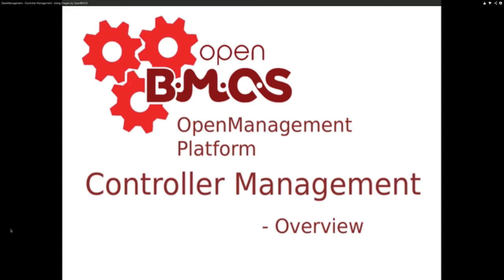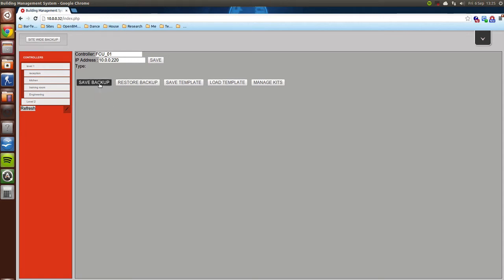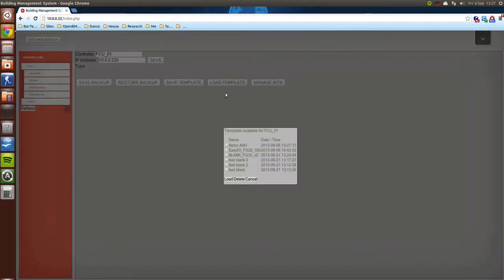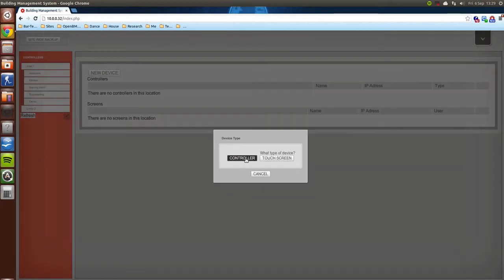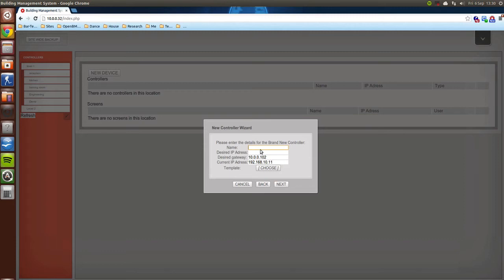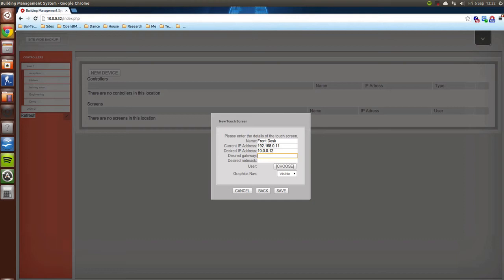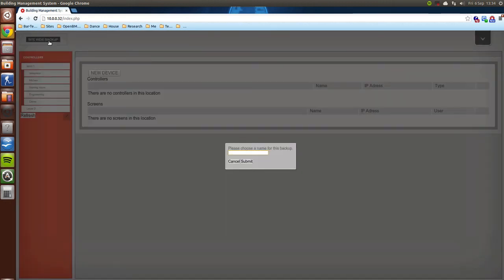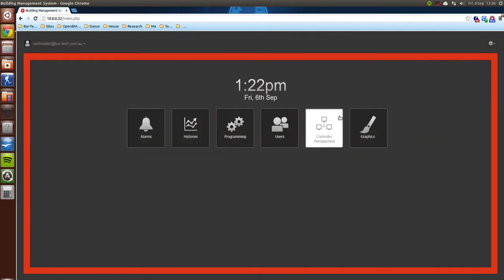A New Way to Program EASY IO Controllers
Cool new program from BMCS Software that allows you to program and interface with EASY Io Controllers without using a JACE or Workbench